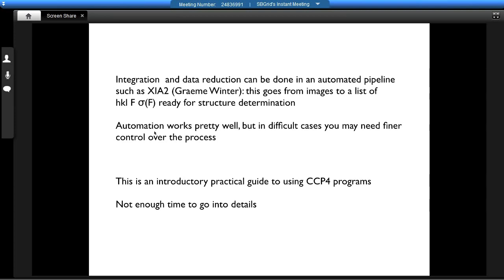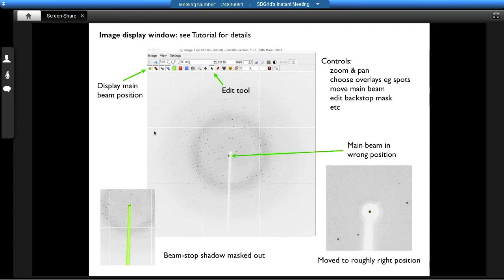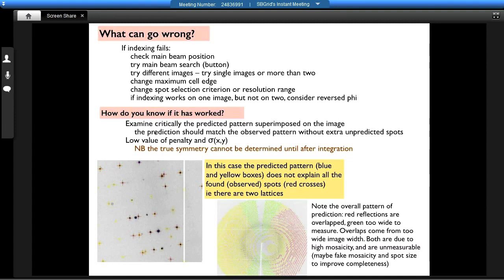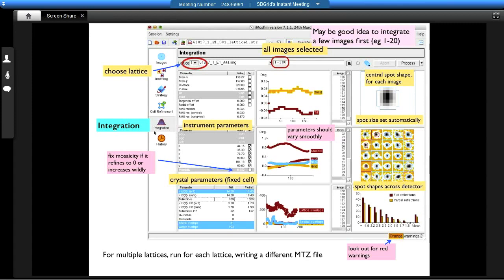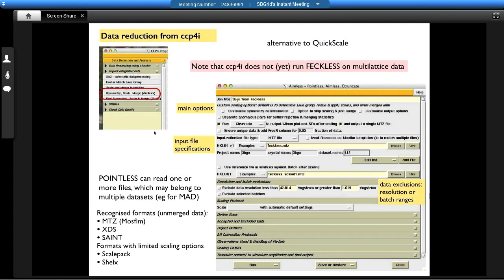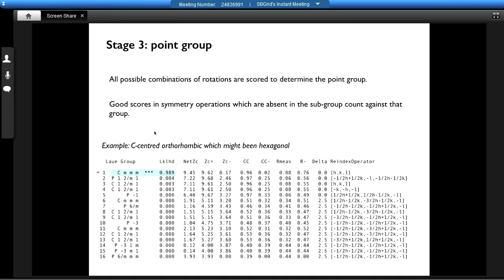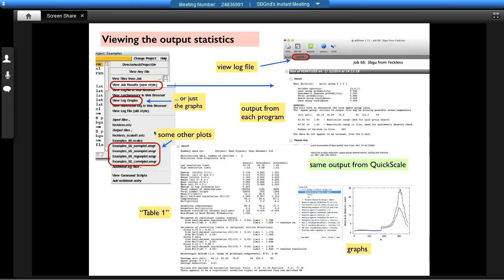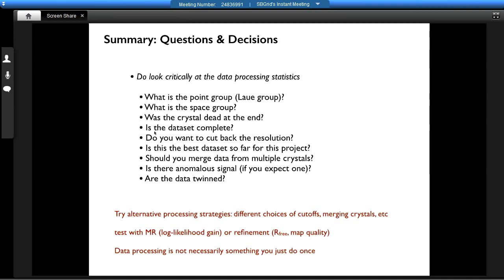Lecture 6: MOSFLM and FRIENDS: Data Processing in the CCP4 suite.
Topic:  MOSFLM and FRIENDS: Data Processing in the CCP4 Suite
Presenter:  Phil Evans, MRC Laboratory of Molecular Biology

SBGrid/NE-CAT 2014: Data Processing in Crystallography